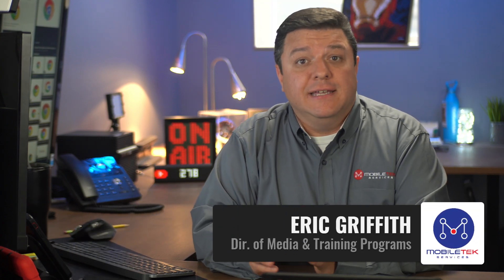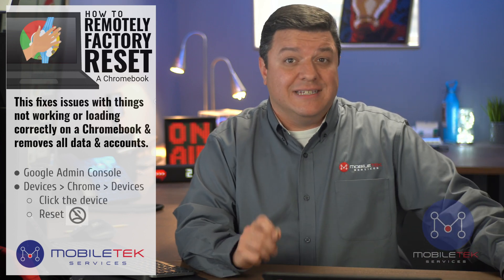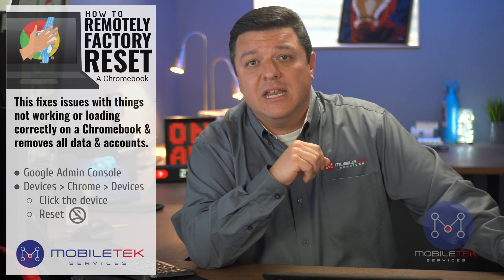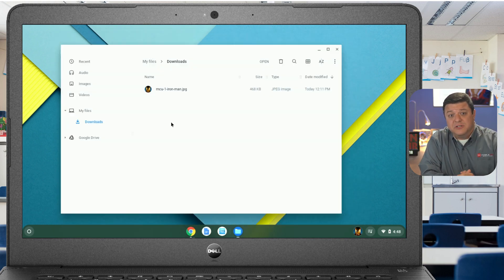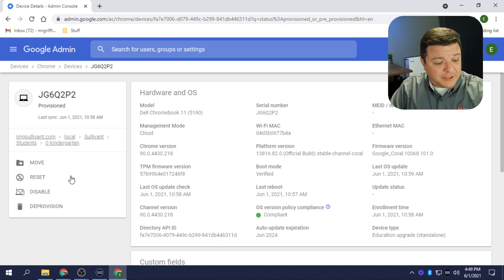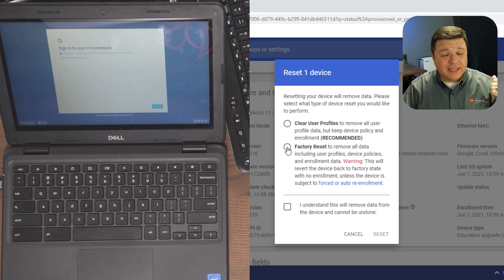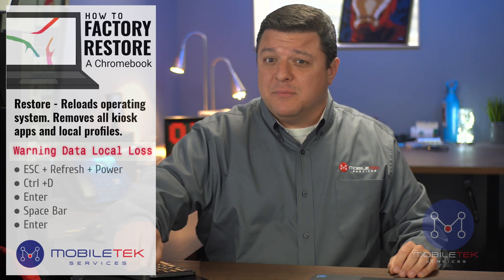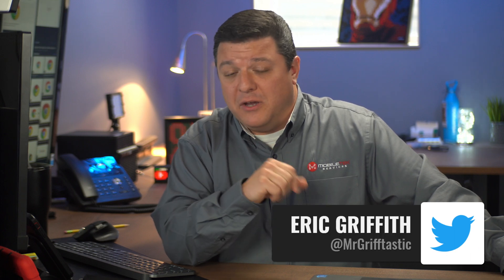Remotely Factory Reset A Chromebook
Great tip for Google Admins to to remotely reset a Chromebook in order better support our remote teachers and students.

This fixes issues with things not working or loading correctly on a Chromebook & removes all data & accounts.

In the Google Admin Console
 - Devices - Chrome - Devices
      - Click the device
      - On the left hand side menu click "Reset"
      - Choose either Clear User Profiles or Factory Reset and if the device is online it should happen instantly.

0:00 Introduction
0:14 Resetting A Chromebook from Admin Console
0:33 What is Clear User Profiles
1:02 What is Factory Reset
1:45 Hard Reset
2:16 Factory Restore
3:20 Backup Downloads
5:23 Clear User Profiles in Admin Console
7:22 Factory Reset Chromebook in Admin Console
9:10 Bulk Reset Chromebooks in Admin Console